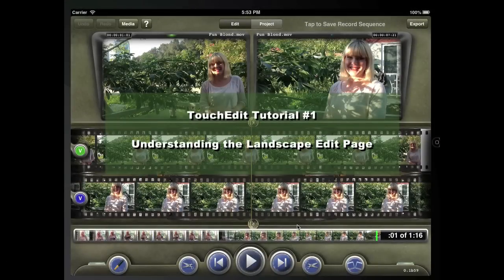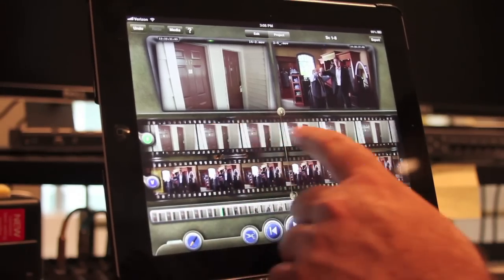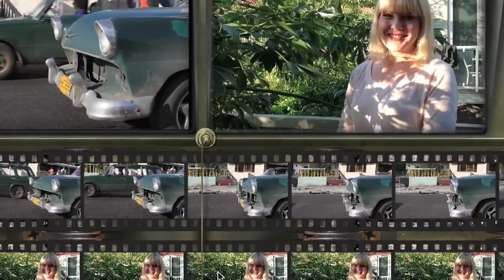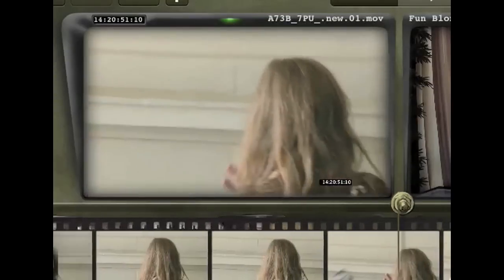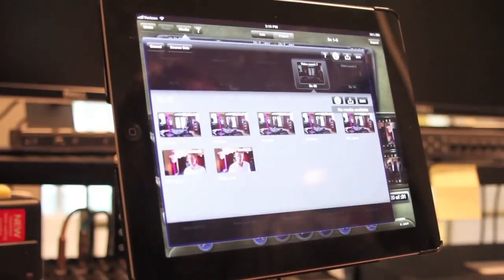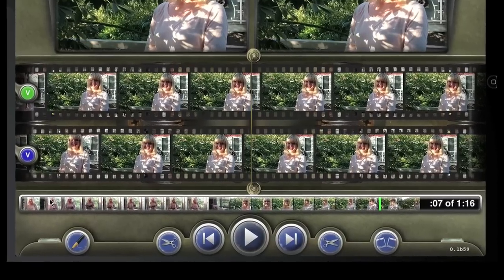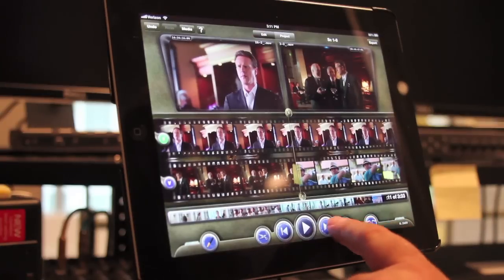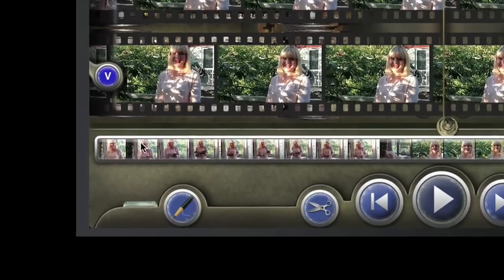TouchEdit Tutorial #1 - Understanding the Landscape Edit Page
Professional Editing on the iPad

This tutorial shows the features in the Landscape Edit Page of TouchEdit. For instructions on making edits in Landscape check out the Basic Editing in Landscape Tutorial.